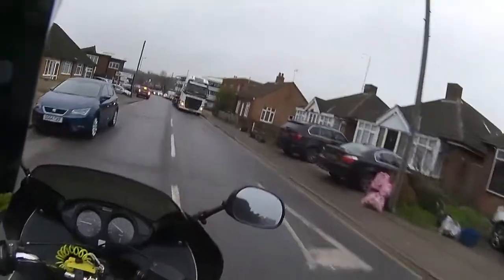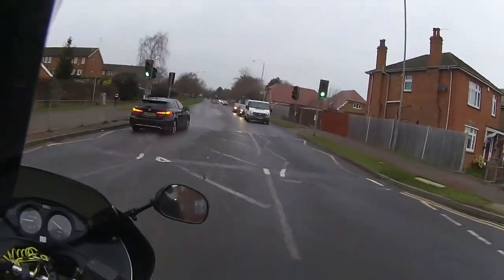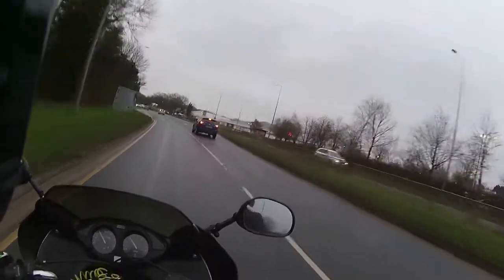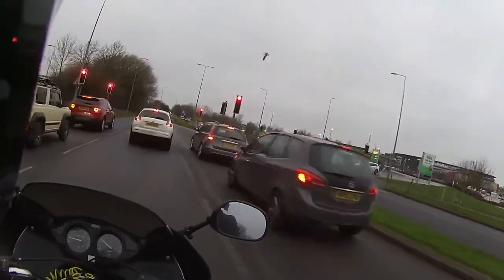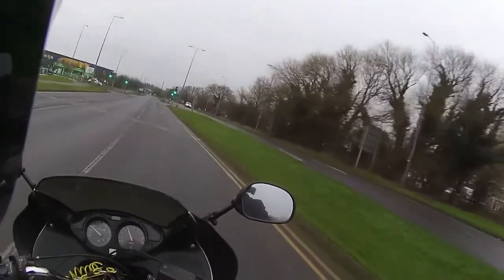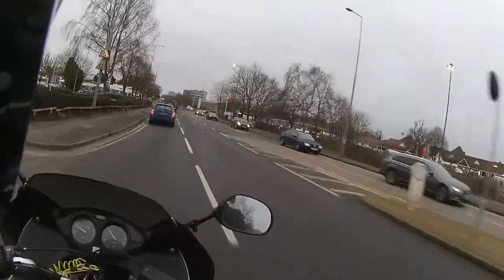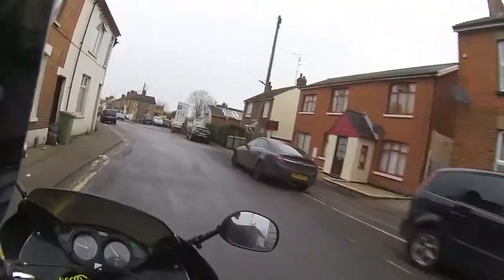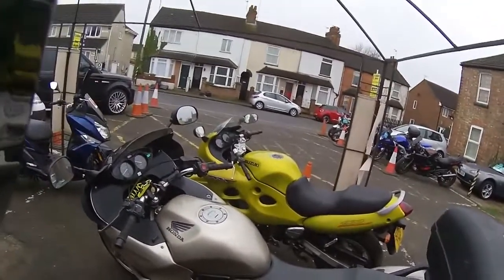Rev Bomb - Honda Deauville Ride Test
Helmet - LS2 Chrome
Camera - Drift Ghost S
Leathers and Boots - Richa
Tyres - Michelin Pilot Power Plus
Gloves - Richa Carbon